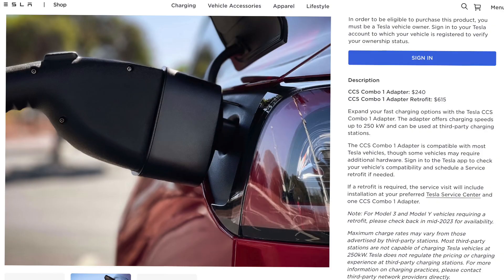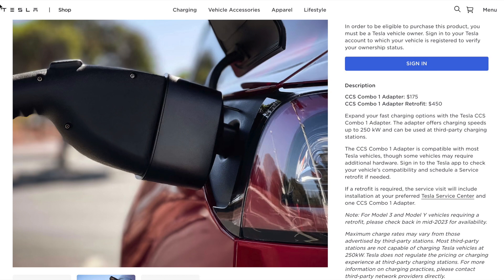Tesla CCS Retrofit Announcement for Model S/3/X/Y [Update]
Are you a Tesla driver looking for more fast-charging options on long trips? Then you'll be excited to hear about Tesla's latest offering - the CCS (Combined Charging System) retrofit for Model S and X vehicles, and soon to be available for Model 3 and Y owners in 2023. This accessory expands the fast-charging options for Tesla drivers, allowing them to use third-party charging stations that support the CCS standard. With charging speeds of up to 250 kW, the CCS Combo 1 Adapter allows Tesla drivers to charge their cars faster than ever before at third-party charging stations. In this video, we discuss everything you need to know about the CCS Combo 1 Adapter, including pricing, compatibility, and availability. If you're a Tesla driver looking for more fast-charging options, be sure to check out this retrofit!

Merch Etsy Store:

► MyQ Wireless Smart Garage Hub

Item ID:                         W8Y6EBN
Author Username:                 VXZ
Registered Project Name:         Tesla CCS Retrofit Announcement for Model S/3/X/Y [Update]